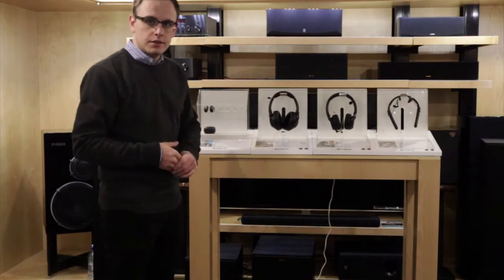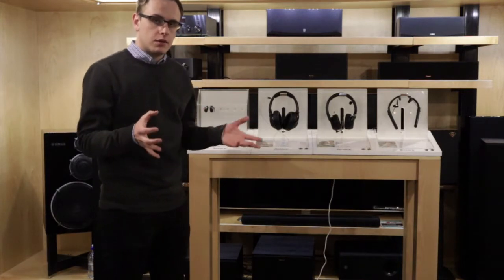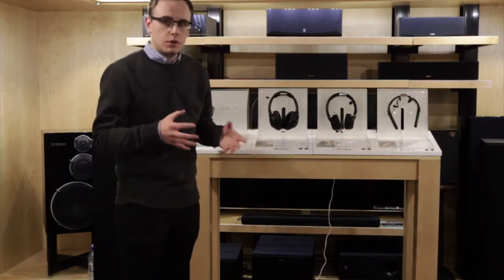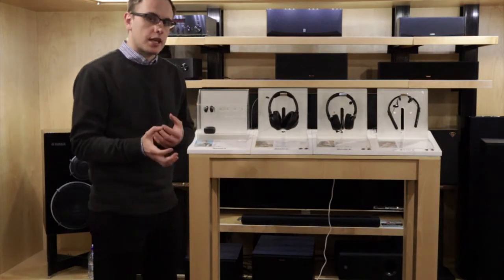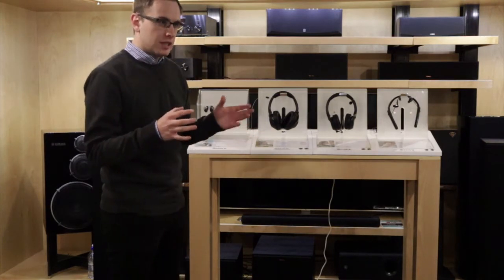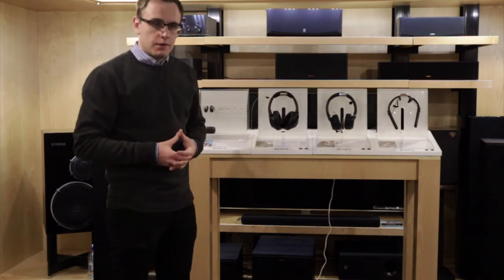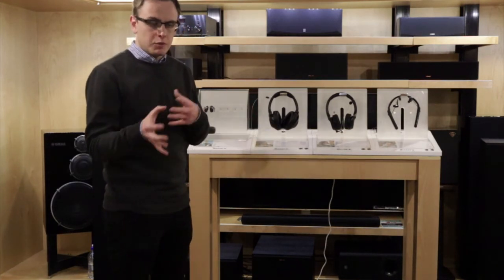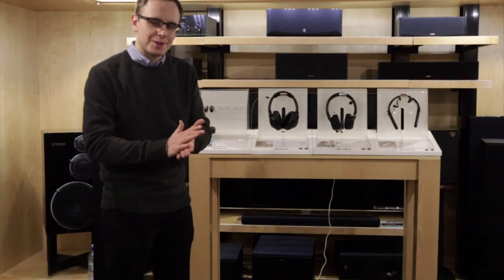SONY NOISE CANCELLING HEADPHONES – WH-1000XM3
The Sony WH-1000XM3 headphones take you even deeper into silence with further improvements to our industry-leading noise cancellation1, and smart listening that adjusts to your situation.

A built-in amplifier integrated in HD Noise Cancelling Processor QN1 realises the best-in-class signal-to-noise ratio and low distortion for portable devices, and delivers exceptional sound quality.